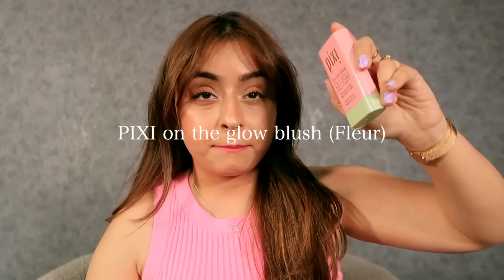🎀February Favourites! makeup, skincare, outfits and more!🎀